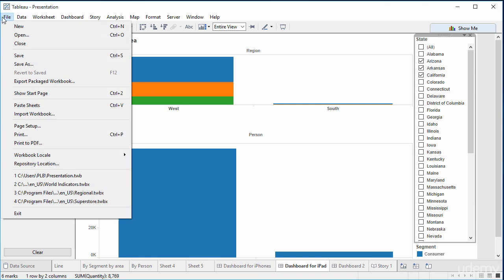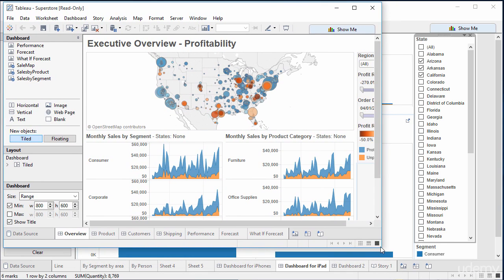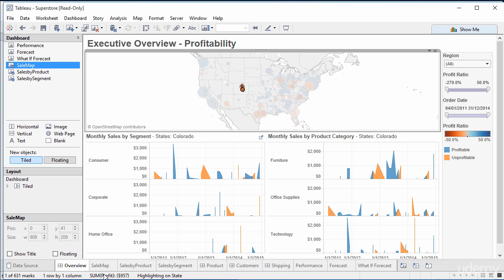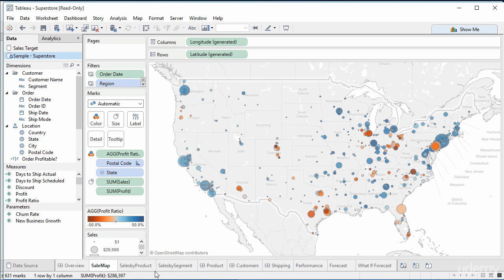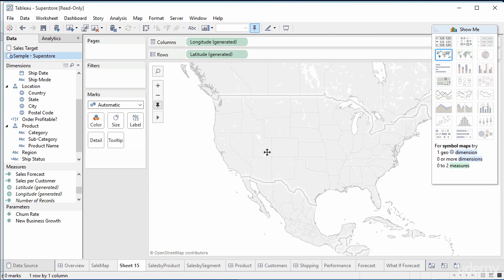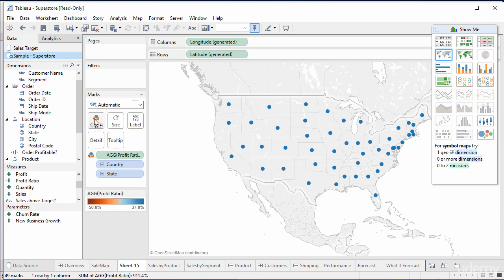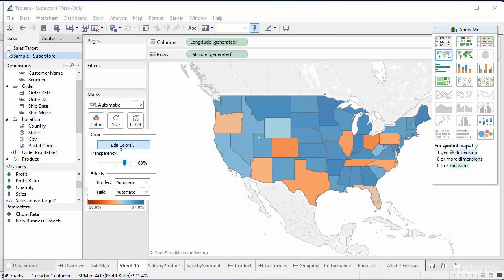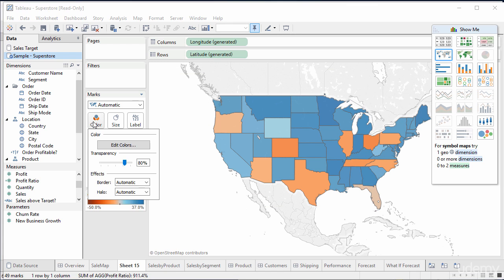001 Creating our first map - 05 Advanced analysis creation